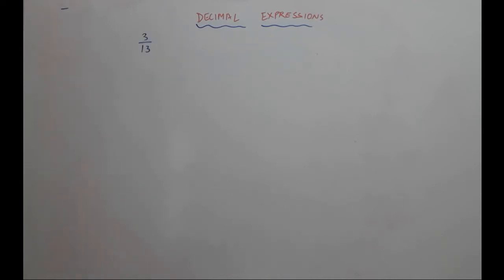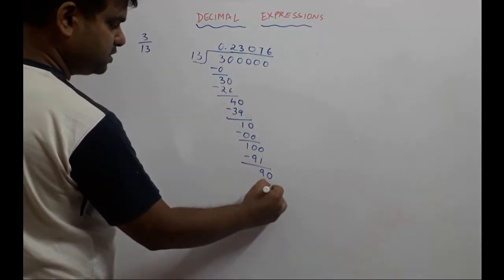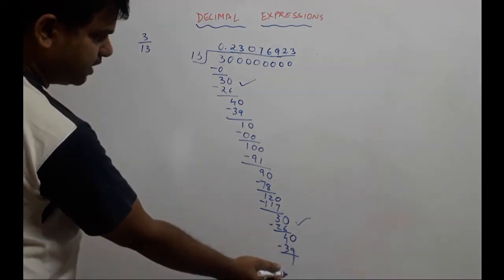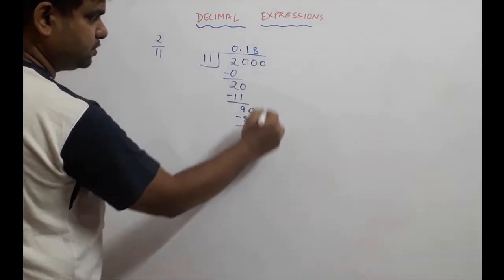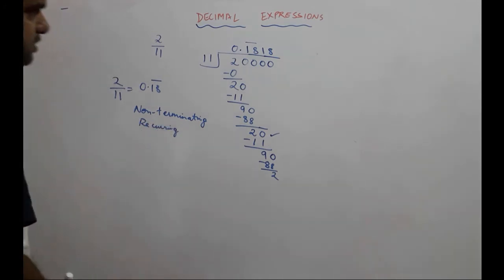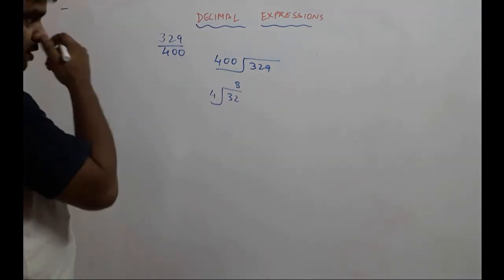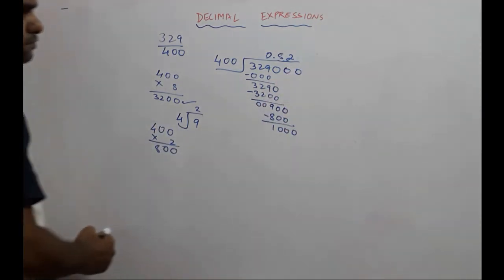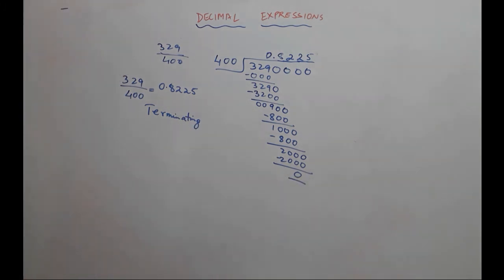Number Systems Class 9 | Part 5 | Decimal Expression | SmartKidz Goa Board Maths Chapter 1 | NCERT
Write the following in decimal form and say what kind of decimal expansion each has :
(i) 3/13
(ii) 2/11
(iii) 329/400